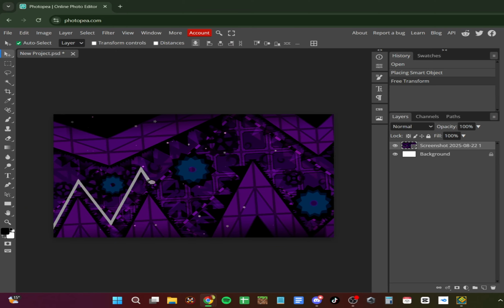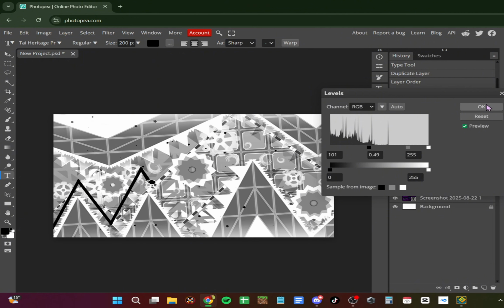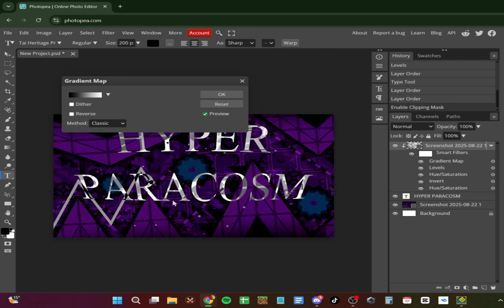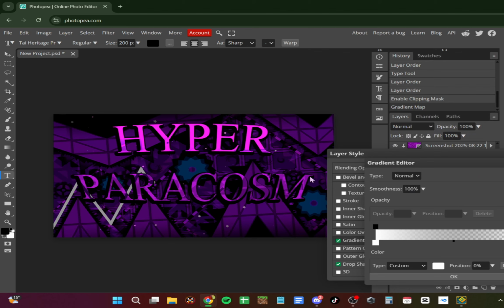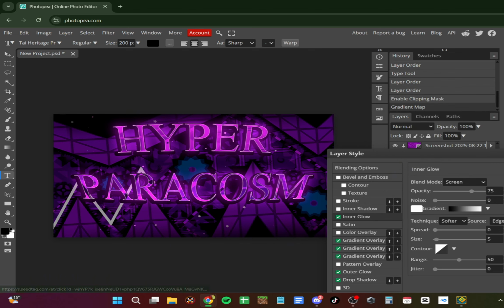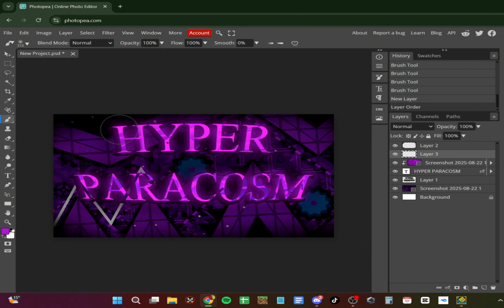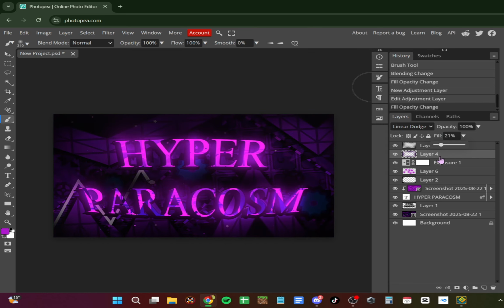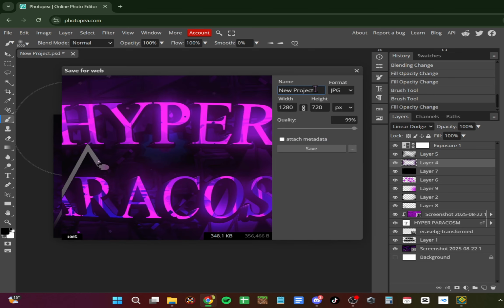[2025] HOW TO MAKE A GD THUMBNAIL ON PHOTOPEA | Tutorial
Gd User: Hotdoggs